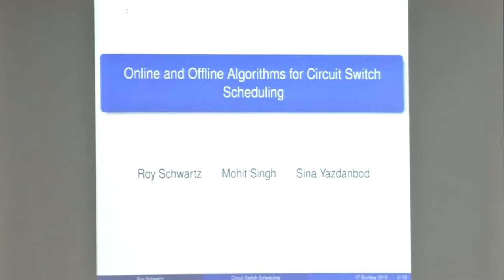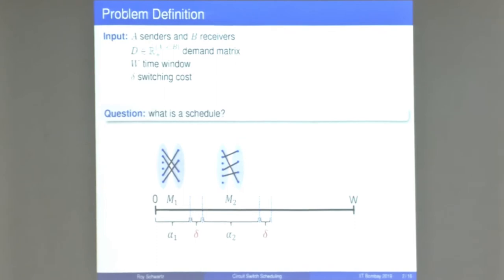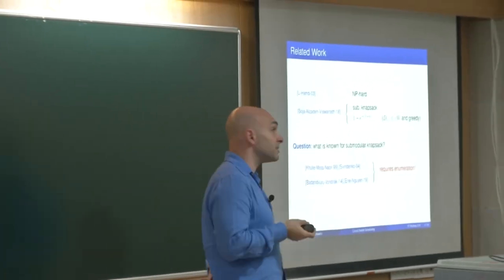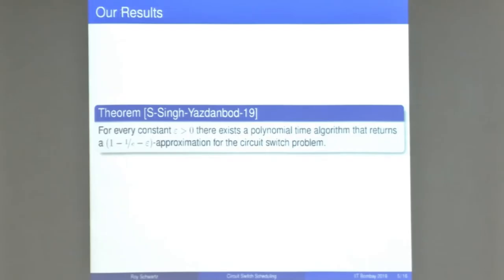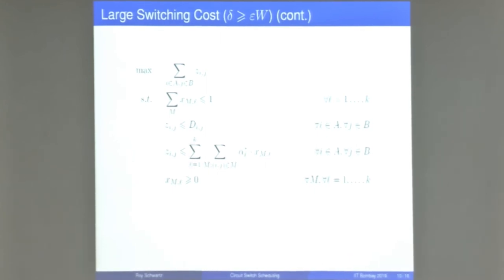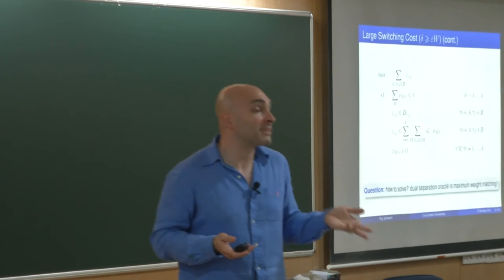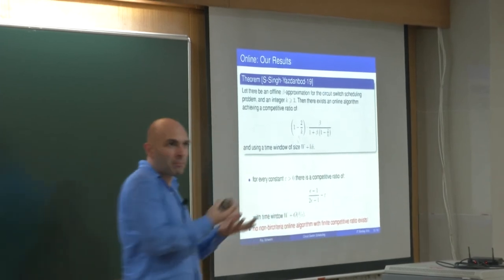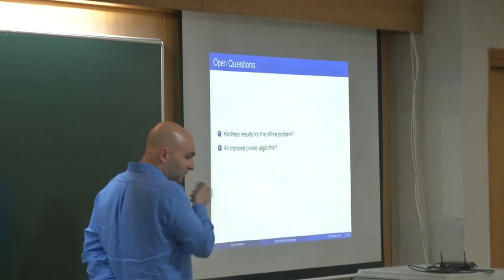FSTTCS2019 S006 Online and Offline Algorithms for Circuit Switch Scheduling